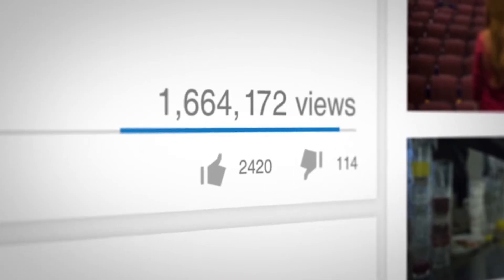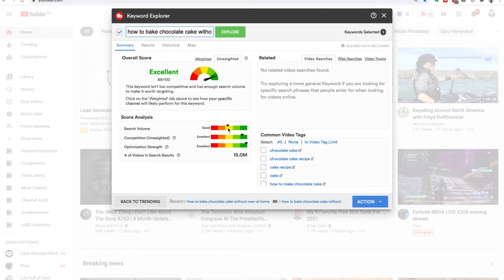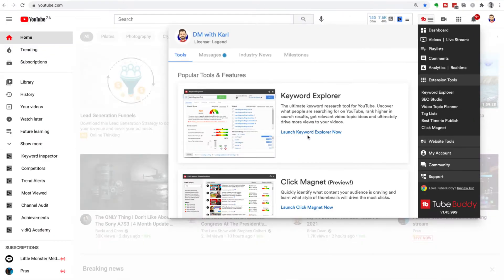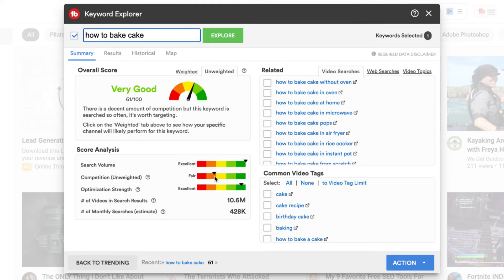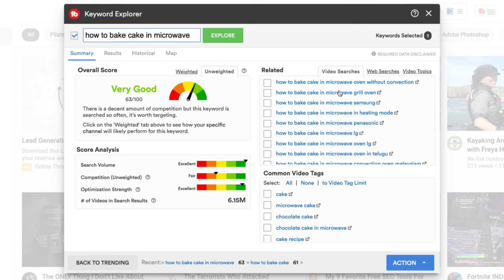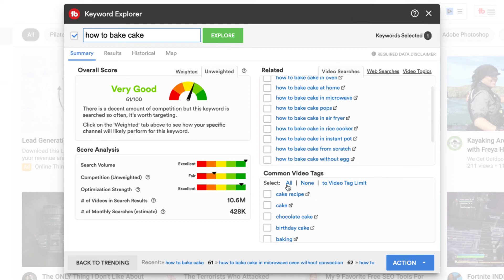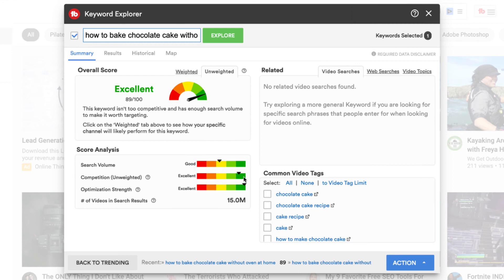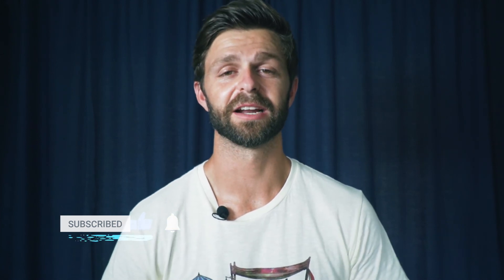How to Find Long Tail KEYWORDS for YouTube Videos in 2024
How to Find Long Tail KEYWORDS for YouTube Videos

Enjoy this video with Karl Oftebro showcasing DMWithKarl How to Find Long Tail KEYWORDS for YouTube Videos in 2021